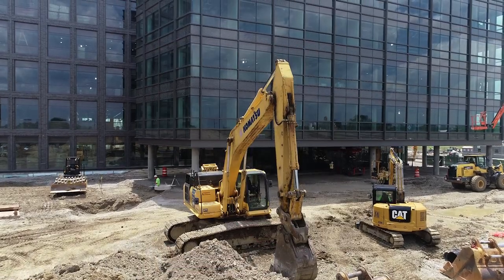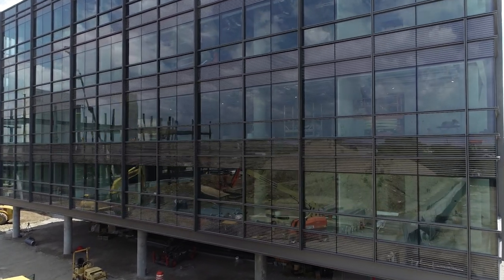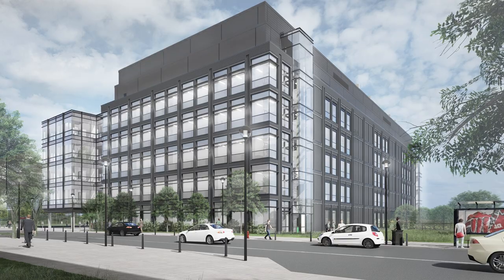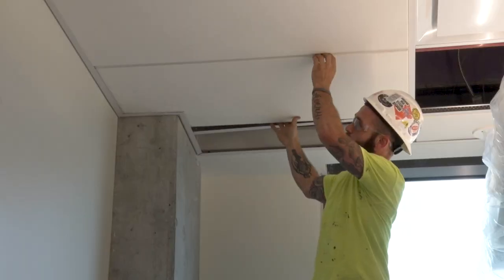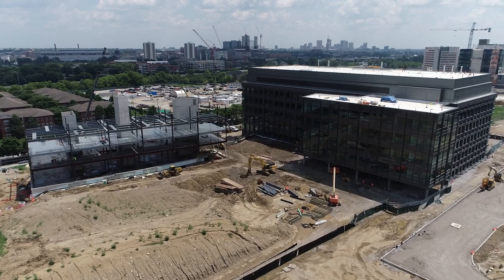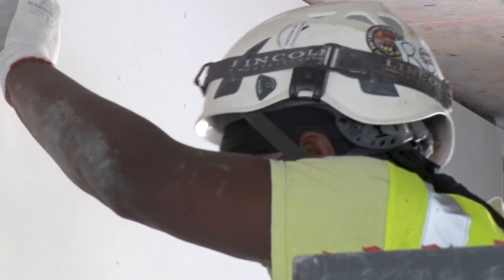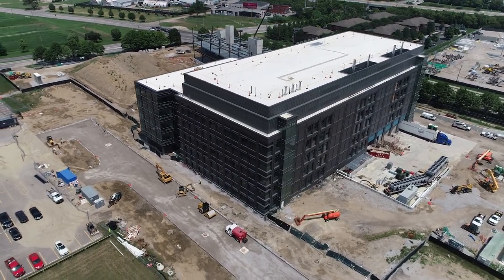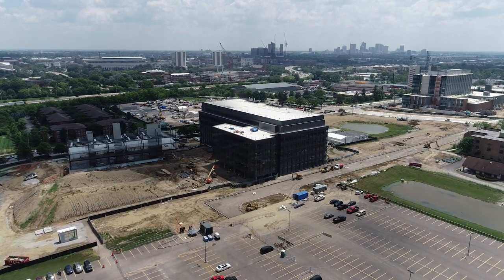Buckeye View - Interdisciplinary Research Facility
Construction on the Interdisciplinary Research Facility, located in Ohio State’s Innovation District, is 70% complete. The 5-story building will house both wet and dry laboratories and serve multiple research disciplines, including biomedical, life sciences, engineering and environmental sciences. Two floors will be dedicated to the university’s Comprehensive Cancer Center including its new Pelotonia Institute for Immuno-Oncology. The facility is scheduled to open in June 2023.